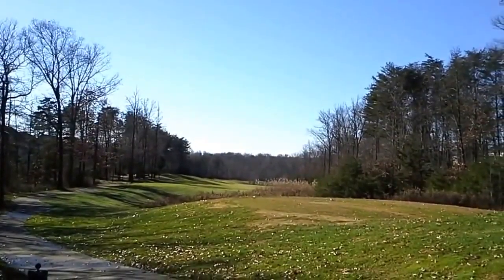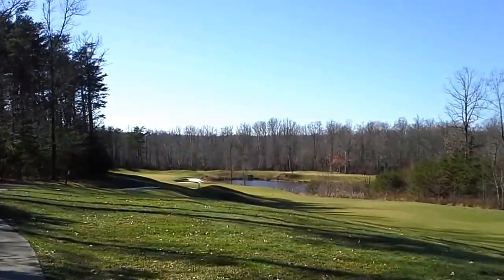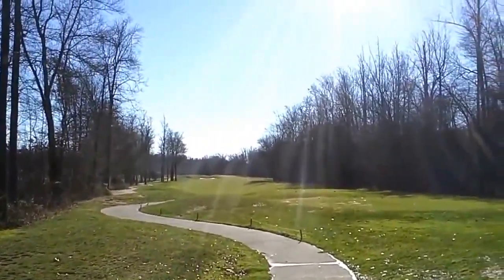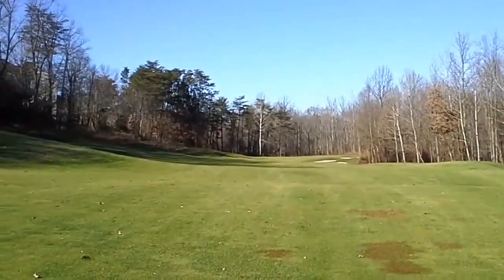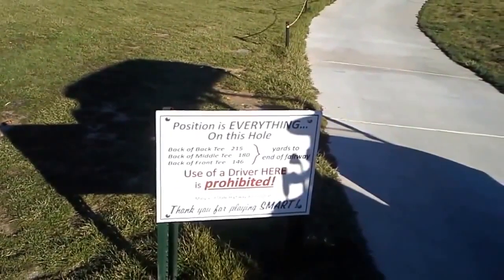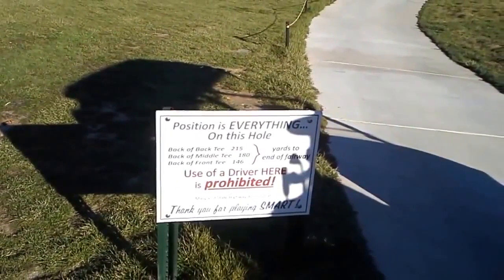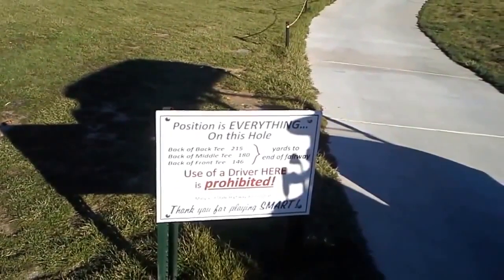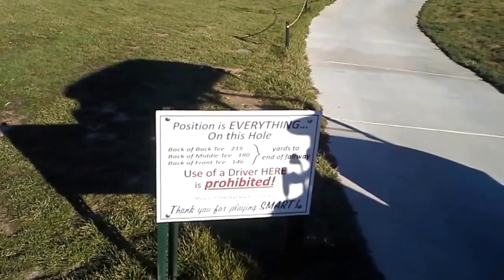Cross Creek GC, Beltsville Md 140305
Holes: 18 Par: 70 Length: 6356 yards Slope: 123 Rating: 70.4

Overall I'd give the course a B-, really.
Cross Creek is a nice "neighborhood course" in a nice neighborhood, a fair amount of houses...

It's not a bad course but not really outstanding in any way, very flat relative to a lot of courses in the DC area, no great views, it's much more of a technical challenge than a "visual outing". Good solid golf but still not all that great or interesting. But definitely a good practice round, good training. Sorry but I can think of a lot of courses that are on this level in terms of a golf course...but simply better.

It is however incredibly convenient to get to and usually easy to get on, though it does get slow on the weekends.